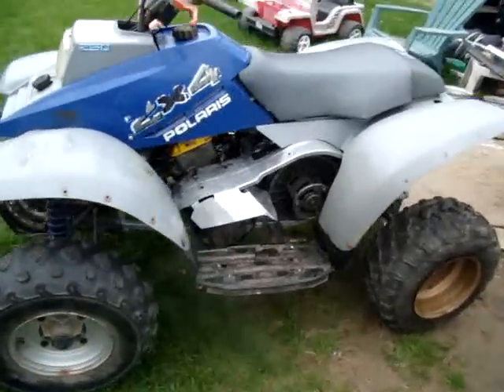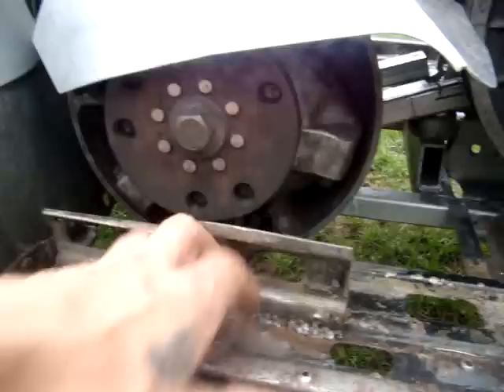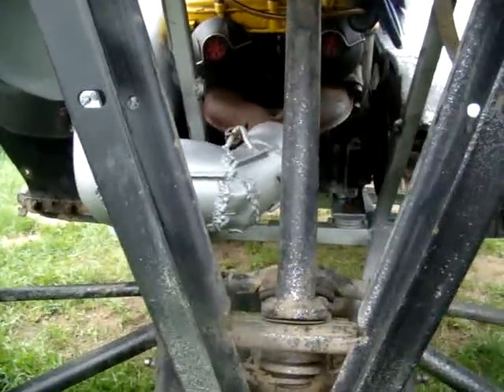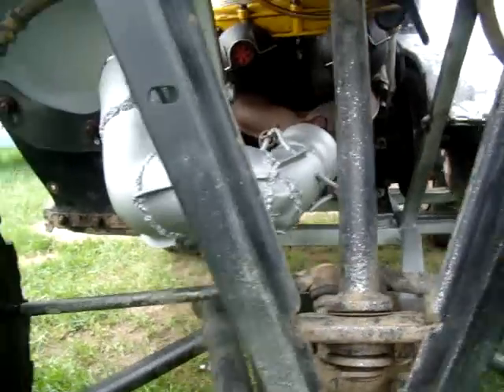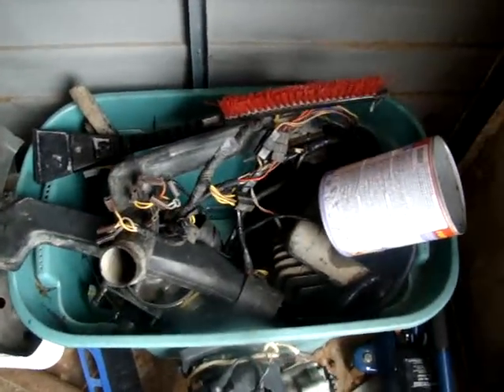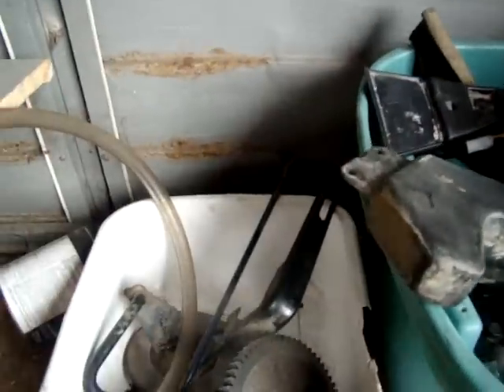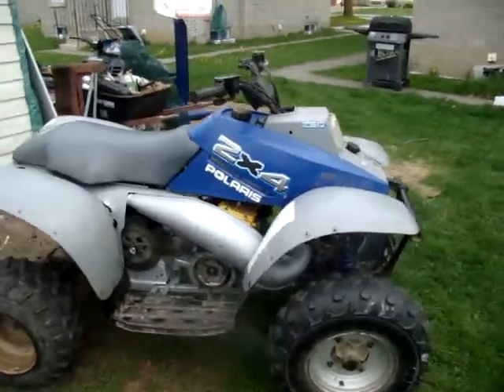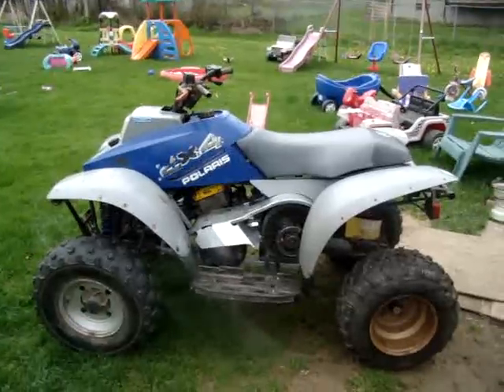Polaris Project #2 part #4 almost finished